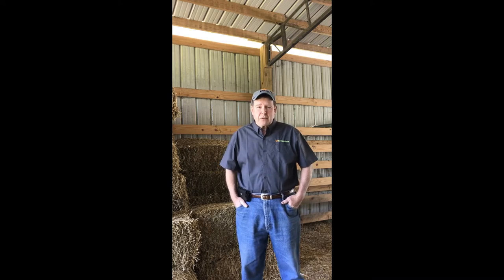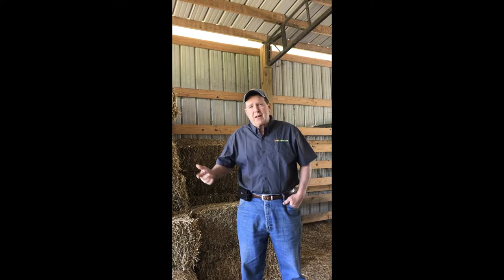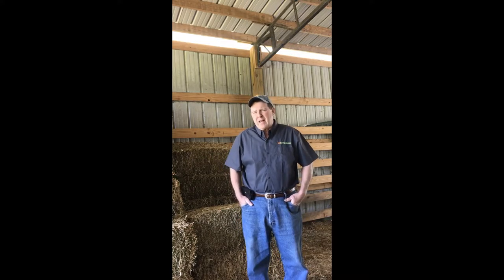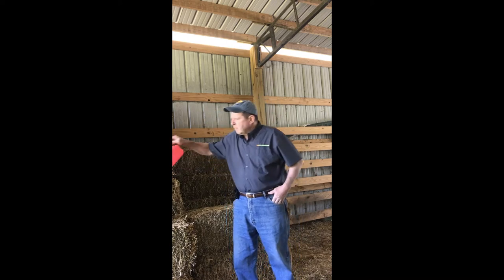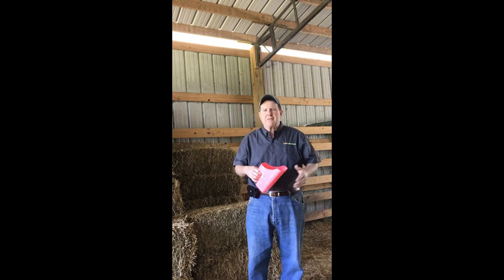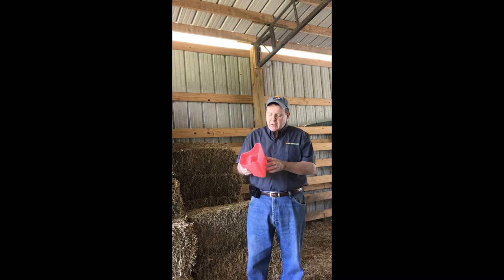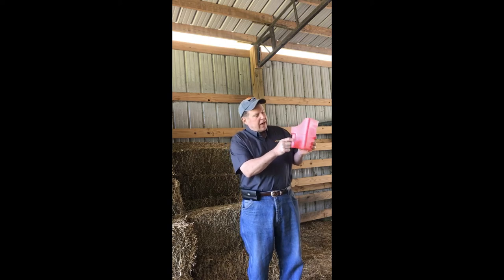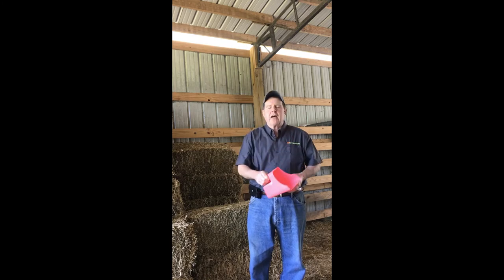Feeding Market Lambs and Goats to Reach Your Target Weight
Steve Edwards provides insight into feeding your market lamb or market goat to reach the target weight you have set for your next show.